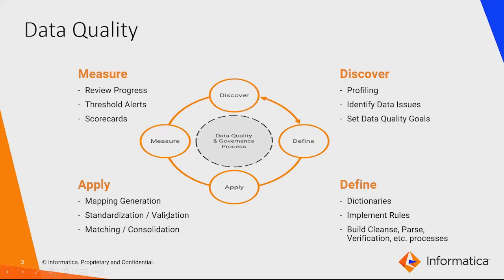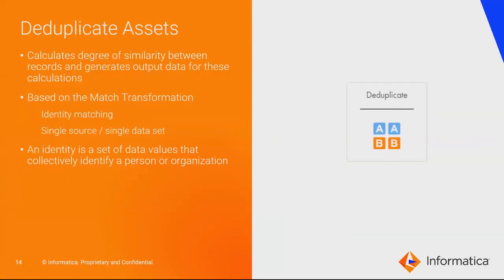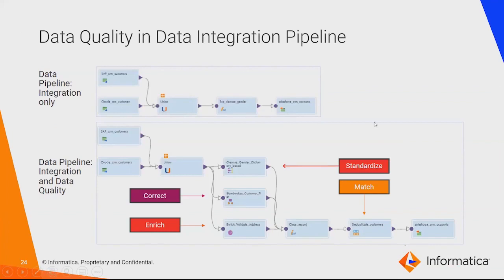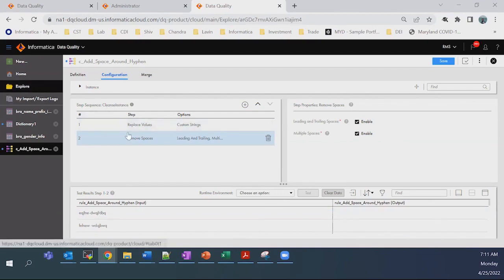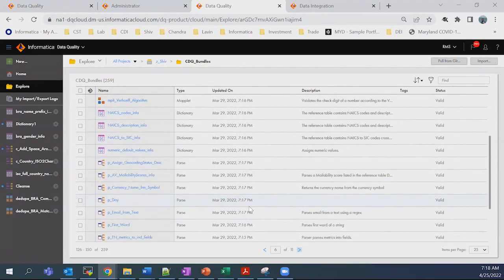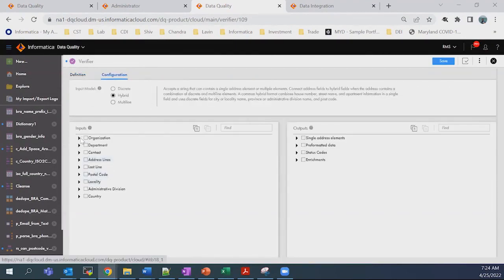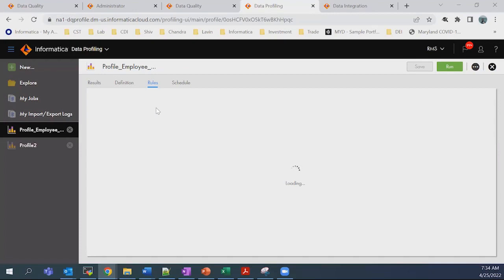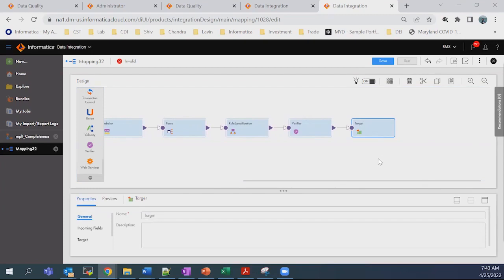Cloud Data Integration with Cloud Data Quality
This webinar is intended for developers, architects, and administrators, and will focus on the capabilities of Cloud Data Quality (CDQ). The session will also demonstrate key capabilities of cleansing, standardization, verification, and deduplication of data, and how data quality fits with data pipelines.